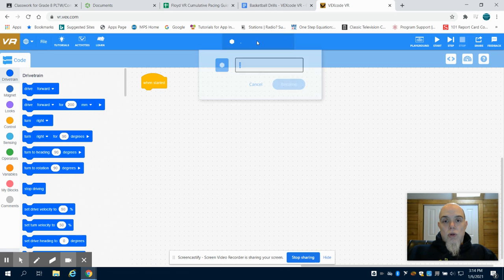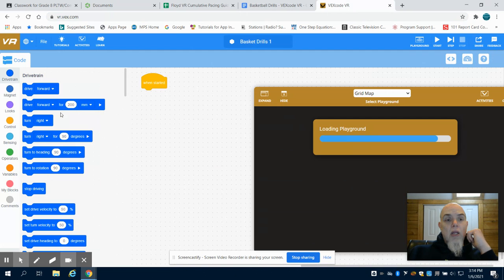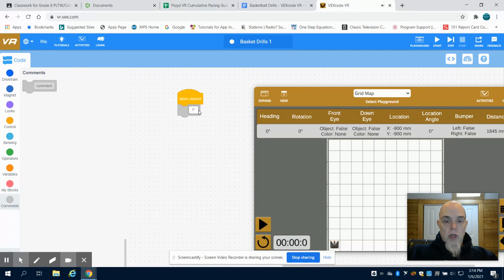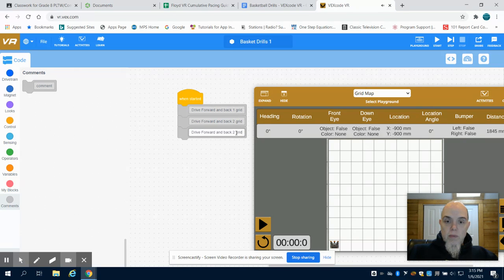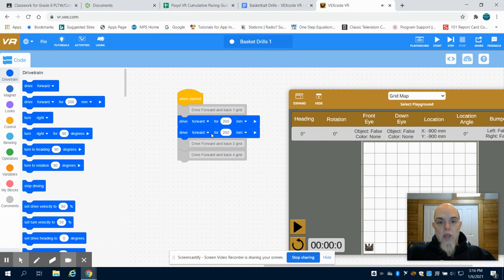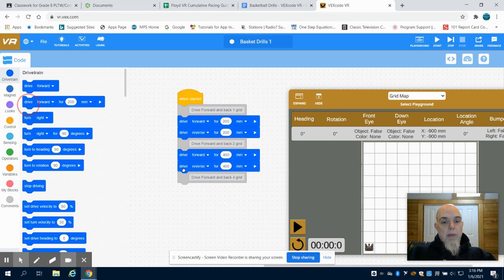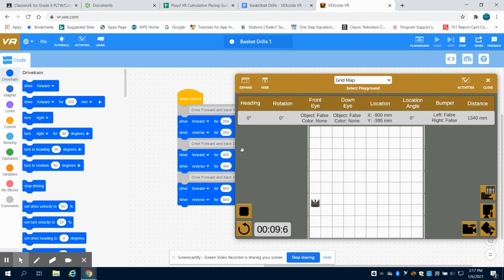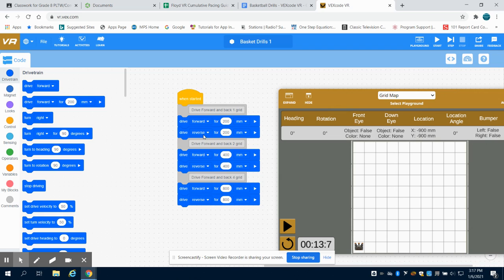VEX VR Basketball Drills Challenge Level 1